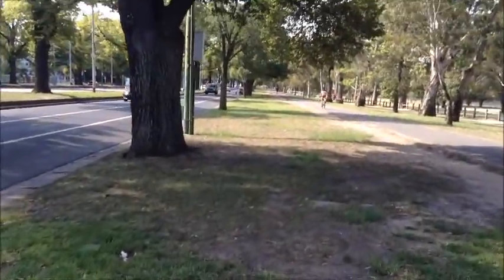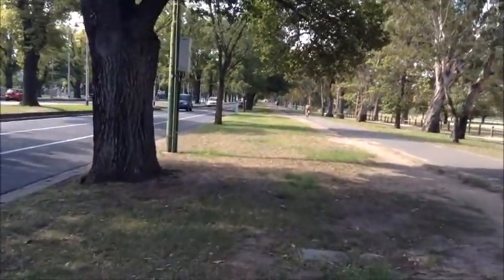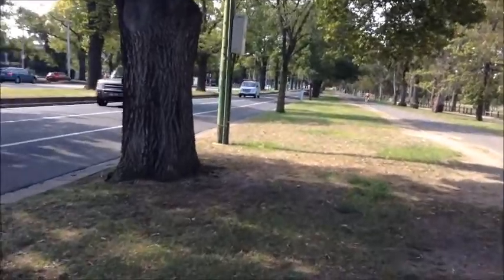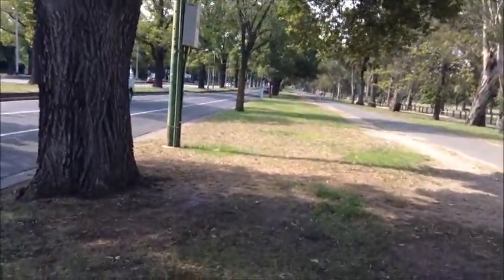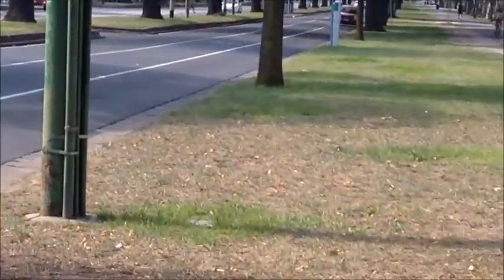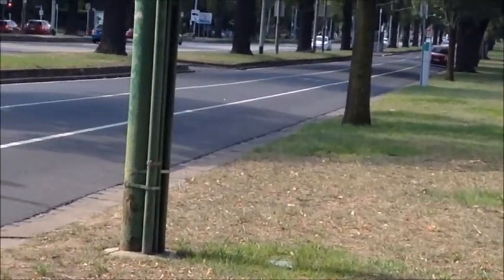Levers Street/Royal Parade (Melbourne Tram Vlog 5)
This vlog was filmed in a great location, close to Icon Park, the home of the best AFL team who have won 16 premierships and more games against Essendon (the other team who have won 16 premierships) than Essendon have won against Carlton. Anyway, in this video you will see many D Class trams. I saw a couple of B Class trams while I was there, although I was unable to film them due to being too far away at the time.

Outro: Macklemore & Ryan Lewis - Can't Hold Us feat. Ray Dalton

Information on Shout-outs:
If you want a shout-out please put in the comments of any video a short sentence about your channel (max 1 sentence), a link to your logo,  and a link to your channel. Whether or whether not you do get a shout-out and what time it is shown on a video is solely at the discretion of Melbourne Railway Videos. A channel can have unlimited shout-outs in theory, and can do this by repeating the exact procedure shown, although other channels that haven’t already received a shout-out (or as many shout outs) will get priority. Please try to use correct spelling and grammar in your message as this is where people could potentially view your channel for the first time. You do not have to be a train enthusiast to get a shout-out.